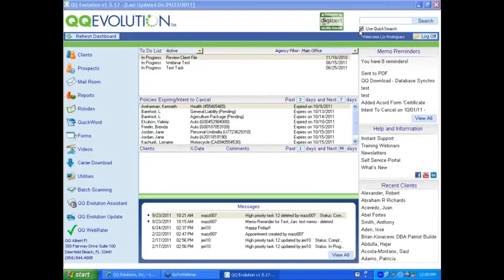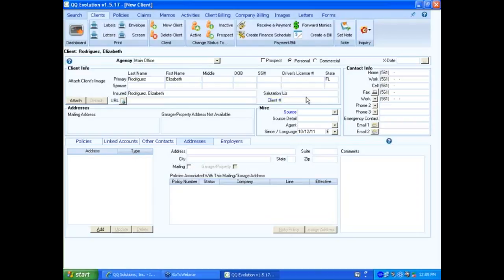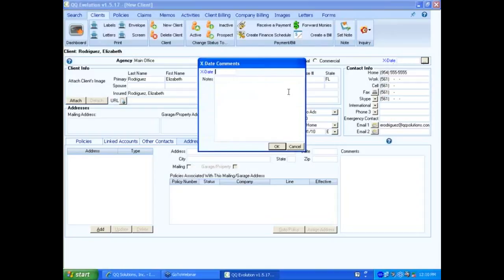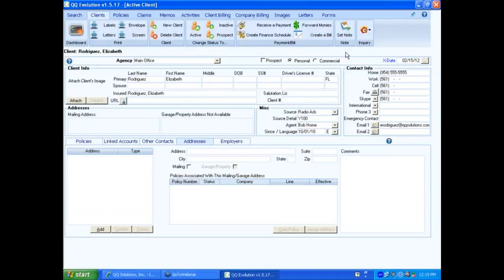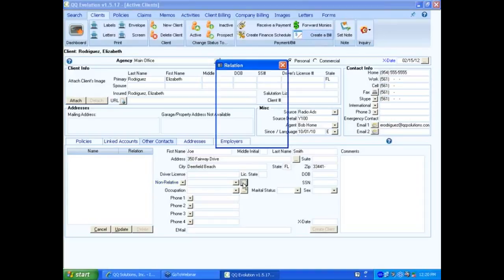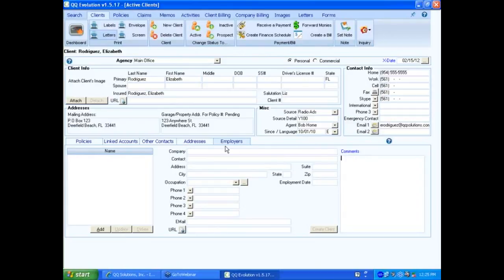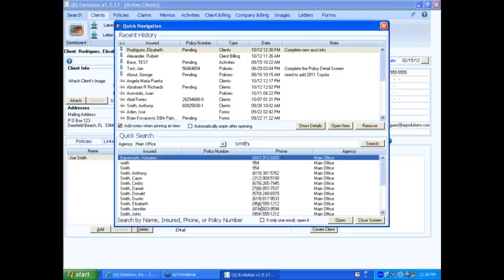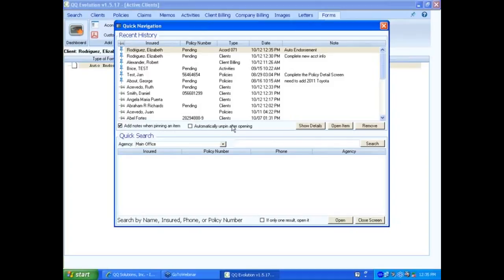QQEvolution - How to Enter New Clients